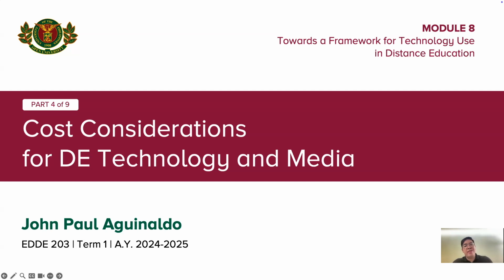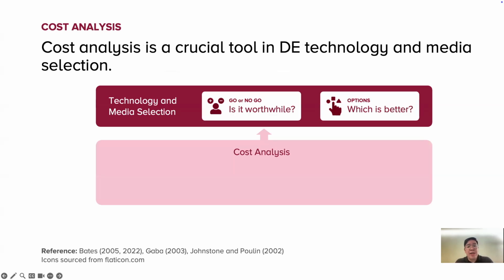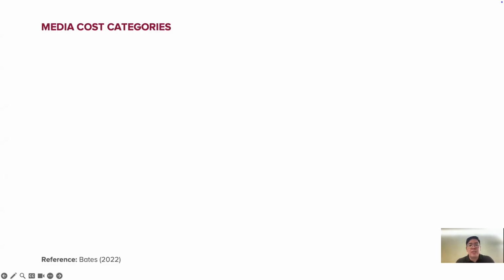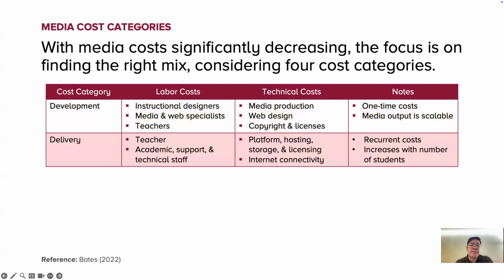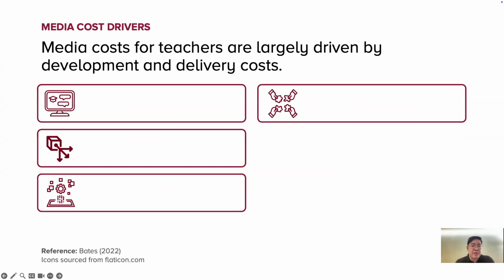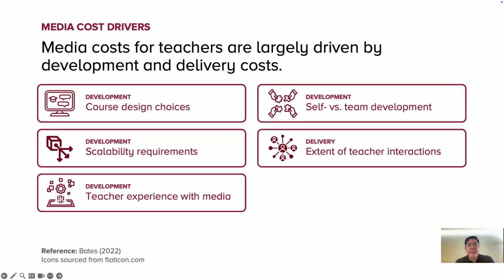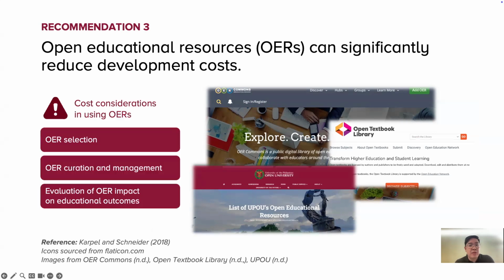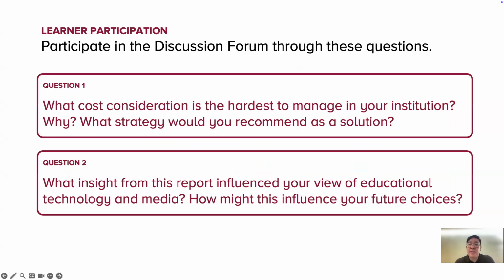[EDDE 203] Module 8 - Cost Considerations for DE Technology and Media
Part 4 of Module 8 discusses cost considerations in selecting and using technology and media for open distance learning. Cost is a common component of the ACTIONS and SECTIONS models.